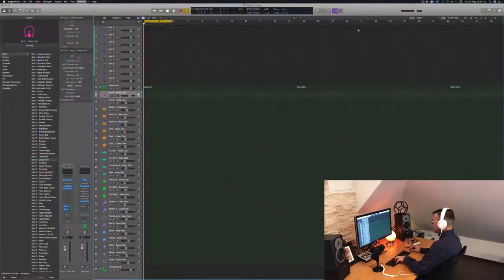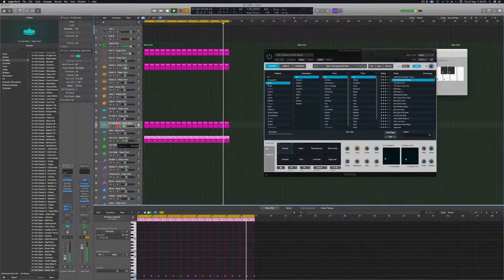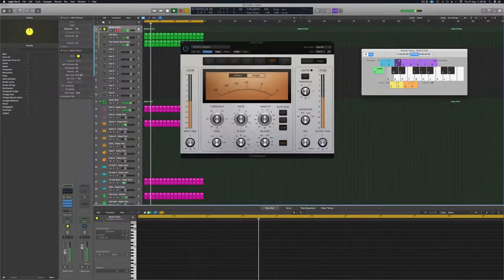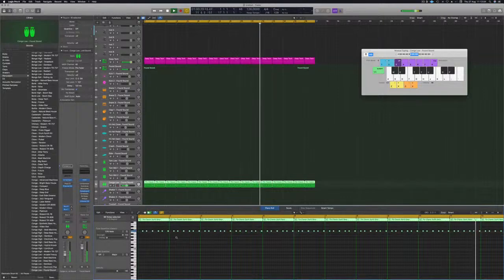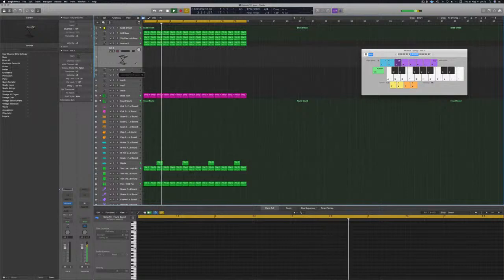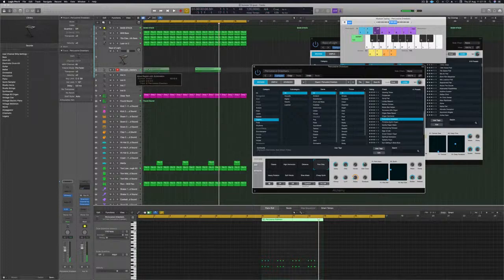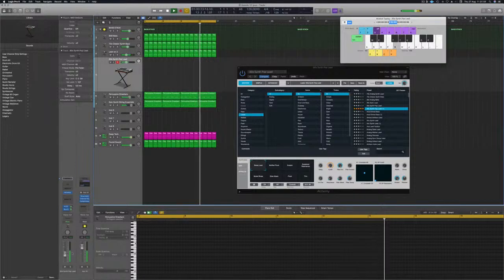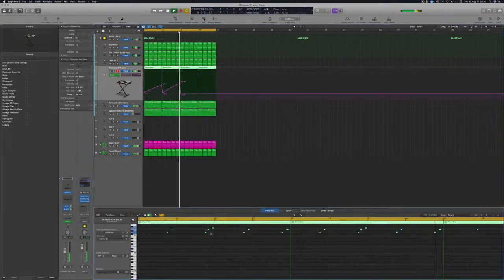How to make Classic Progressive House + Logic Pro X Template | Live Electronic Music Tutorial #132